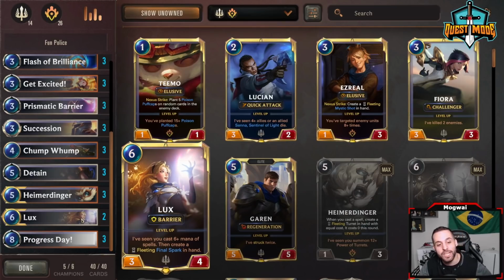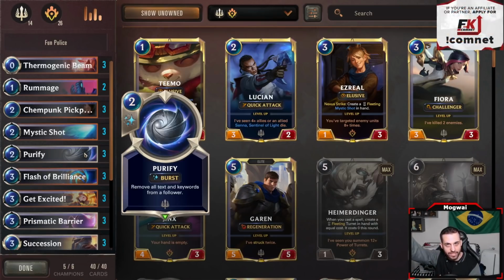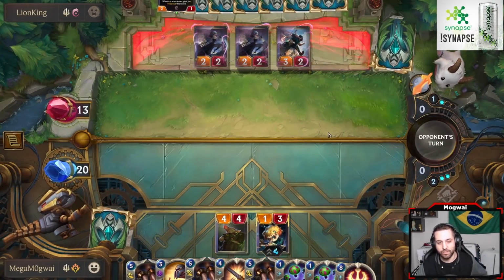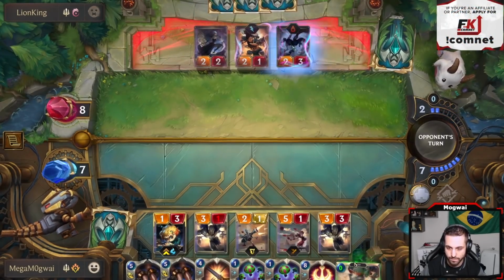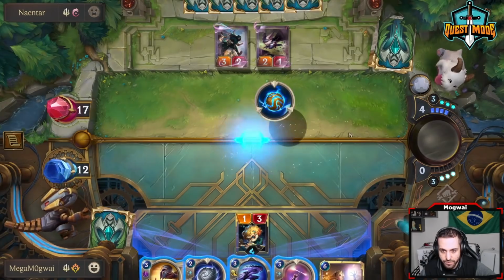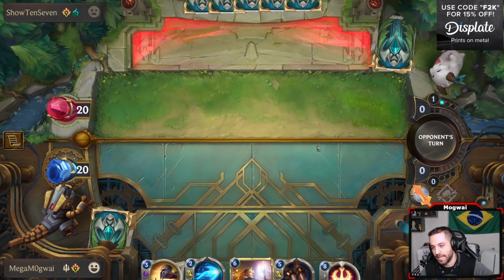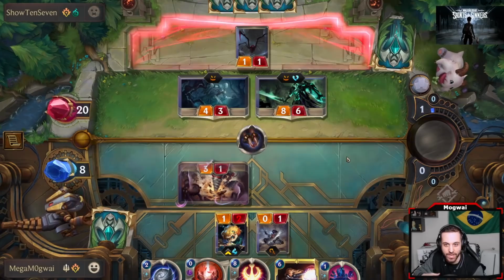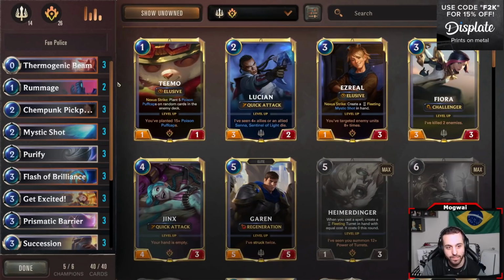LUX Purify Control | Legends of Runeterra Ranked Deck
Skip Deck Guide to Gameplay: 08:19
Code: CEBAIAIADEQC6MQIAECBAGZHFMYTIOB2AIAQCBABAEAQAKQA